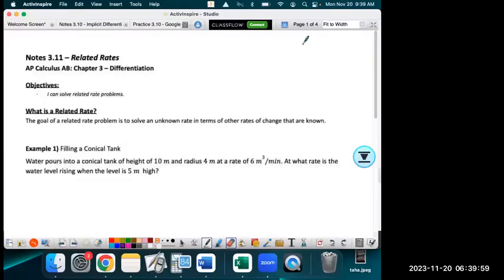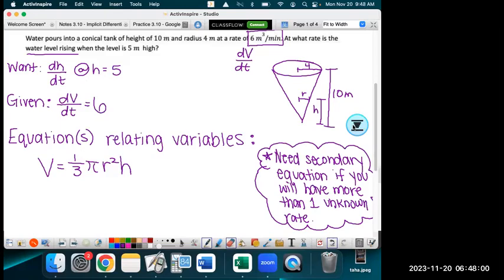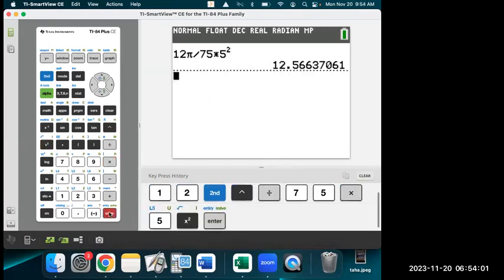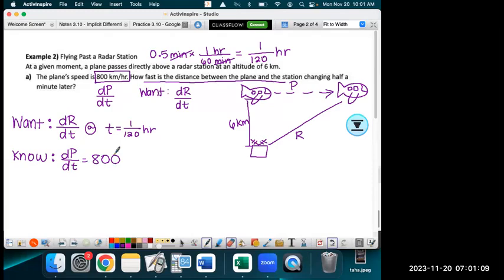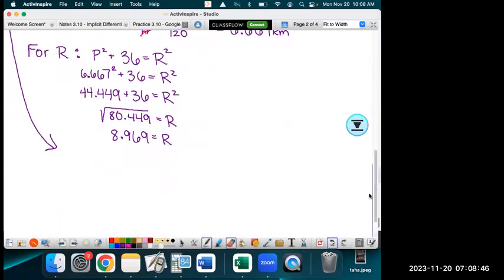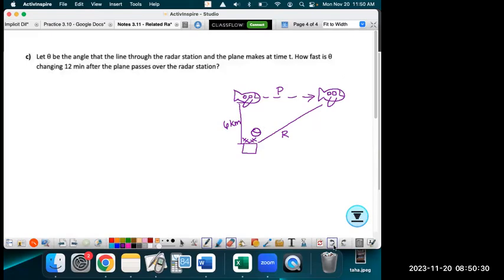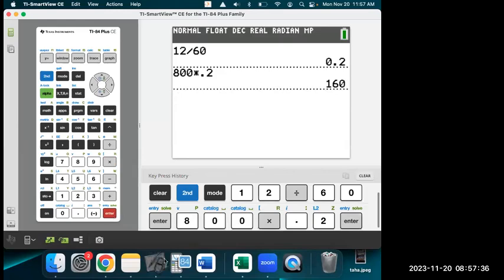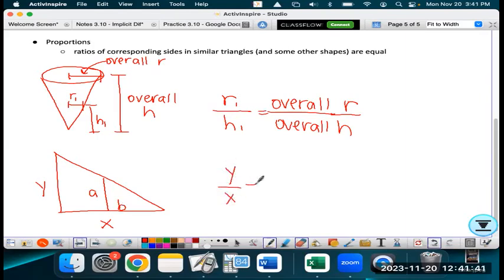Video Lecture 3.11